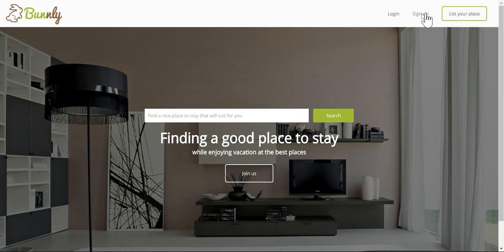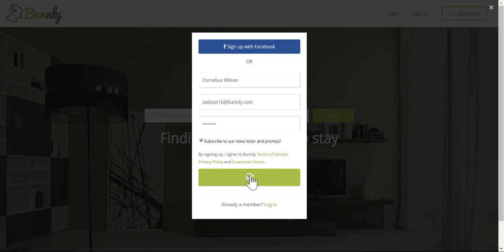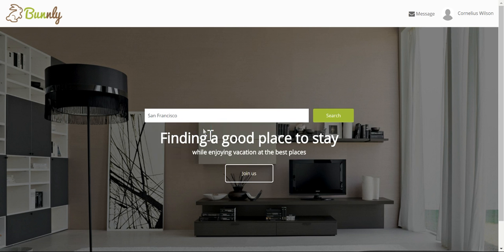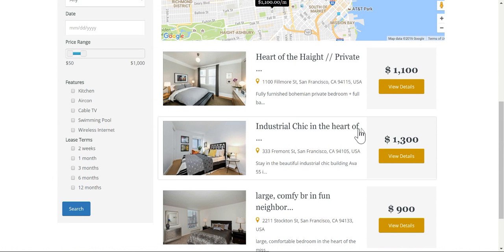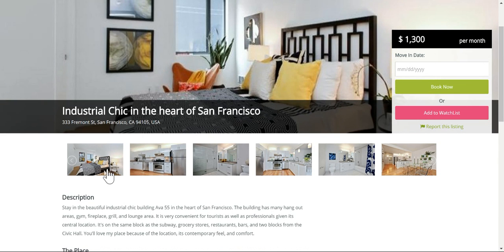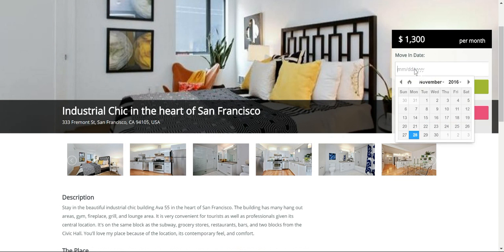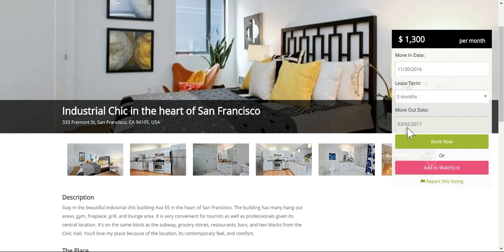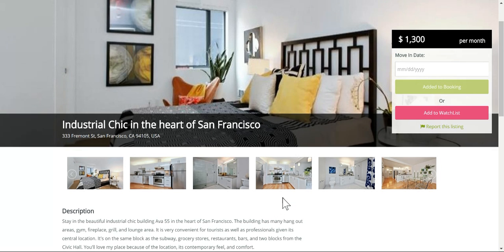How to Book on Bunnly